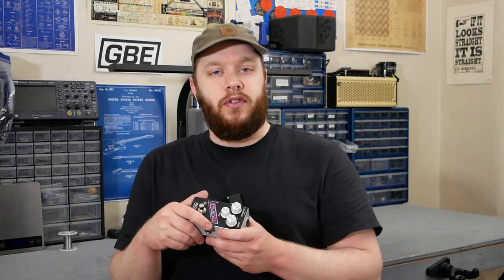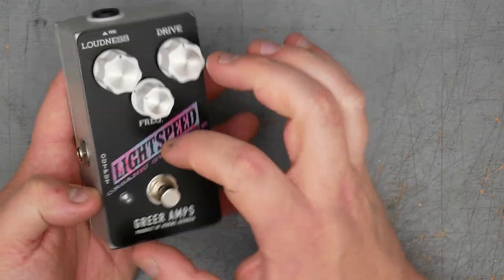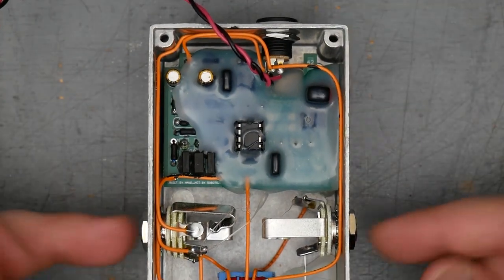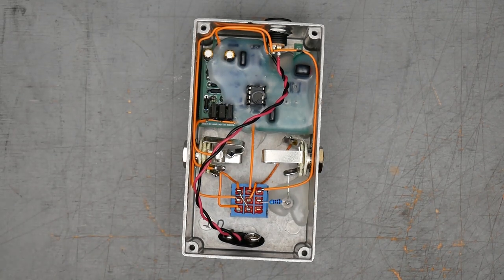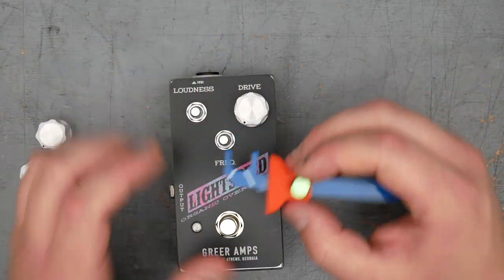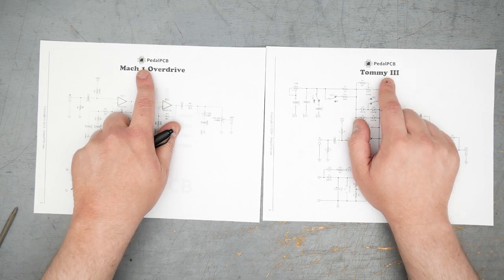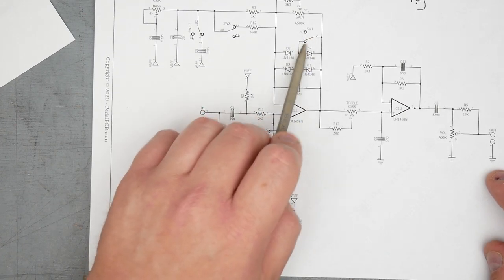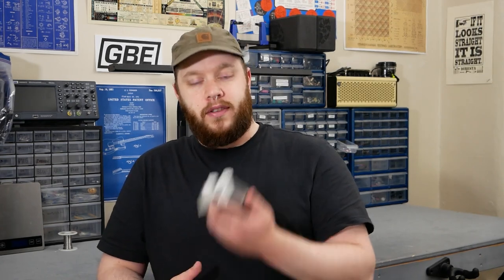Greer Lightspeed Overdrive Teardown! See what's inside!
Welcome back to the teardown series, where I take apart new and interesting pedals and show you what's going on inside.
Another boutique overdrive this week with the Greer Amps Lightspeed. Hot glue city!